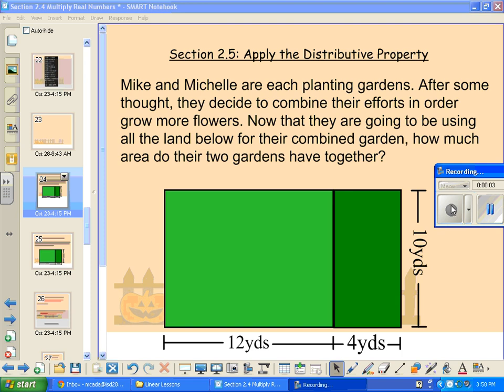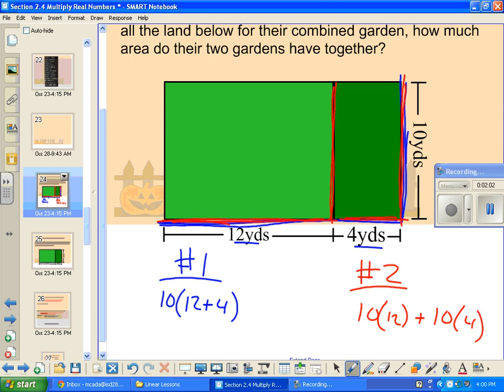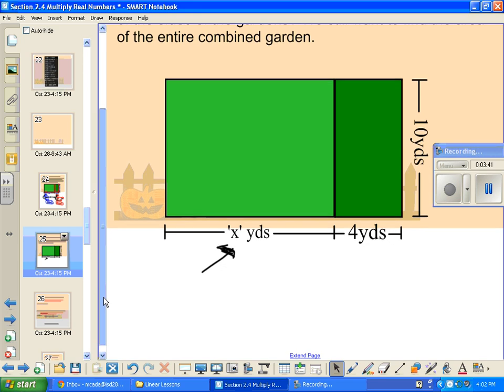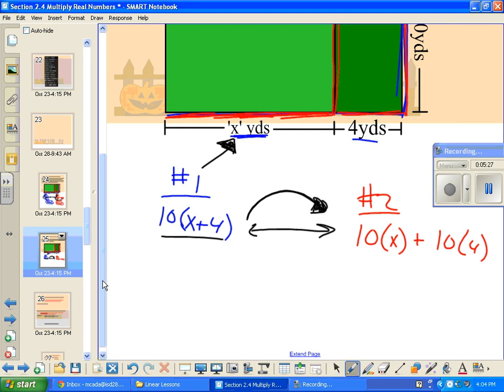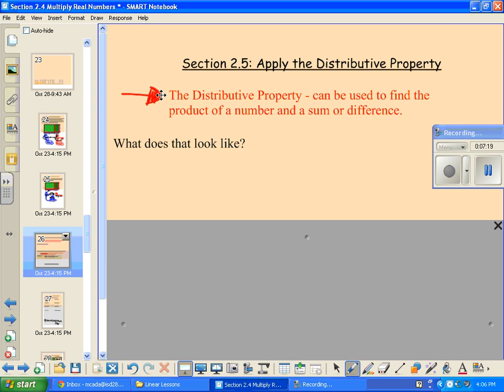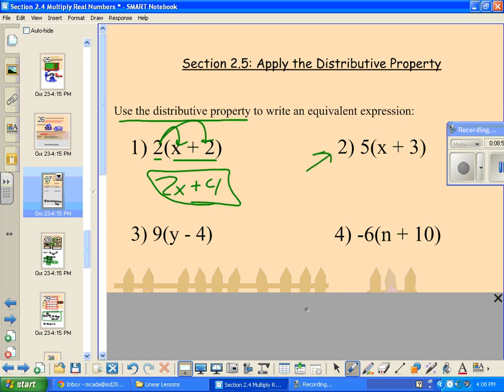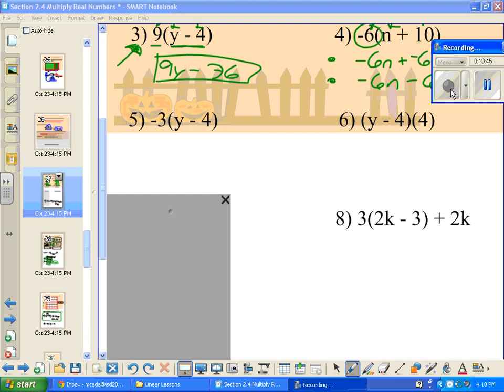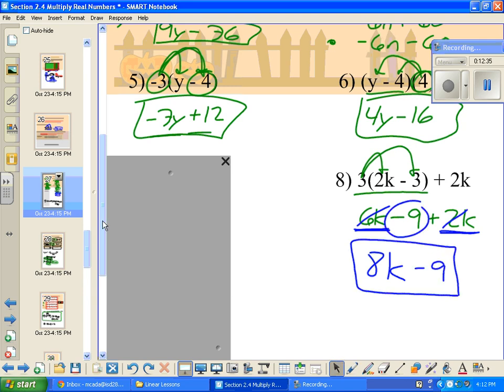Section 2 5 Day 2